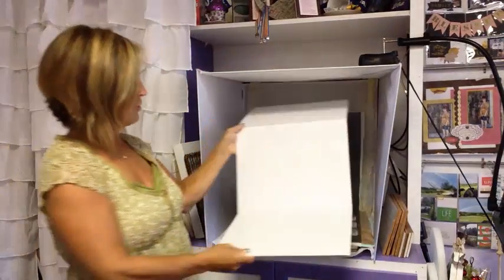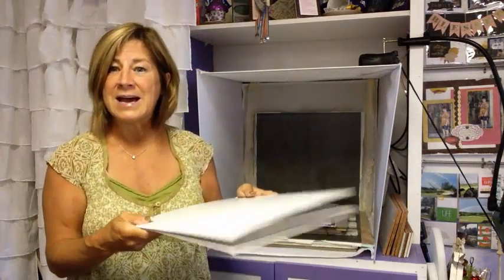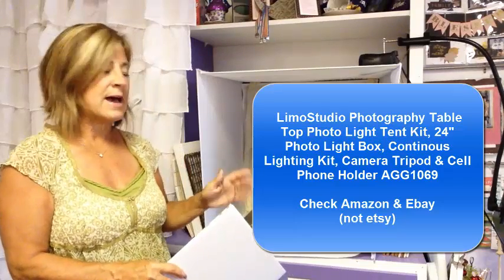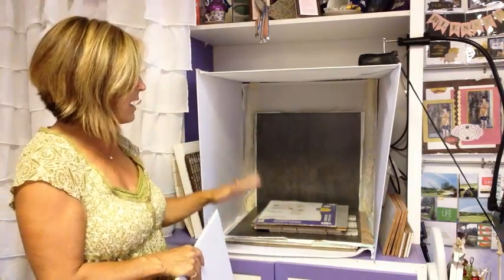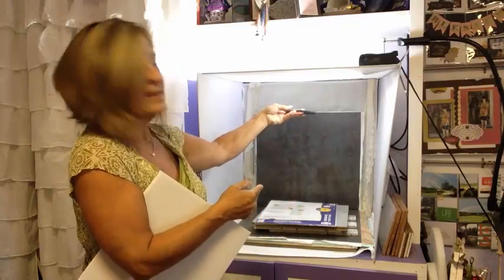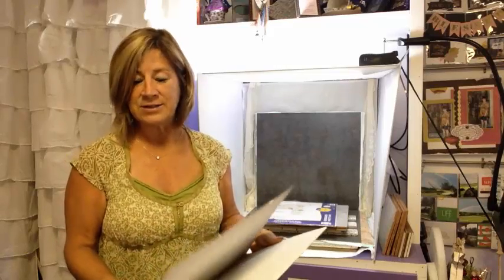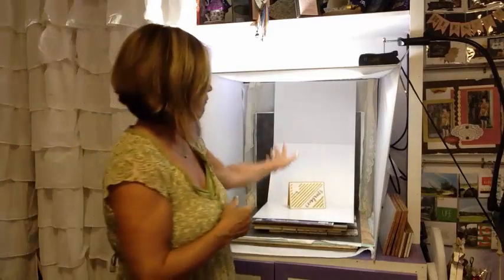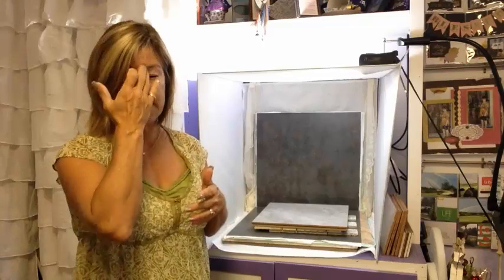5 Still photo backdrops for less than $5 - DIY Photoback drops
Actually more than 5 ideas to inspire your still life photography. This is a training I did for my Stampin UP! team - RemARkable Stampers but thought others could benefit from the ideas as well.